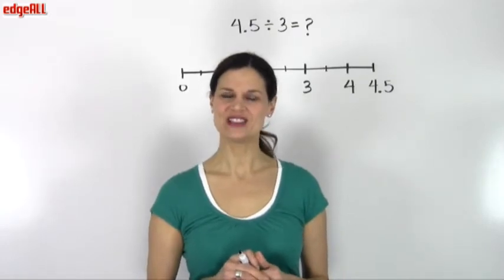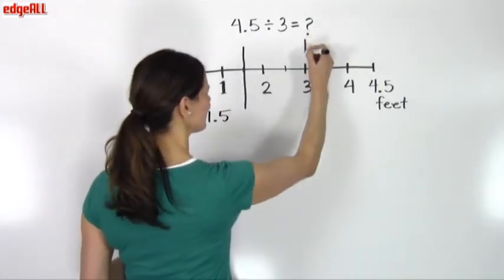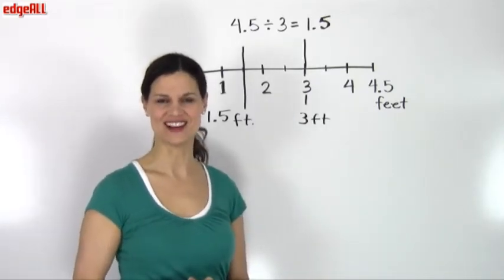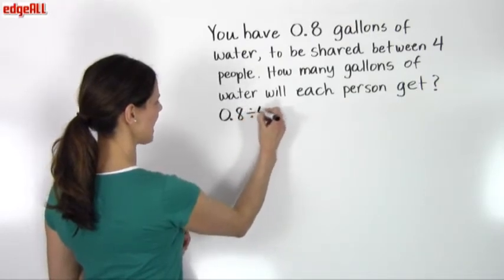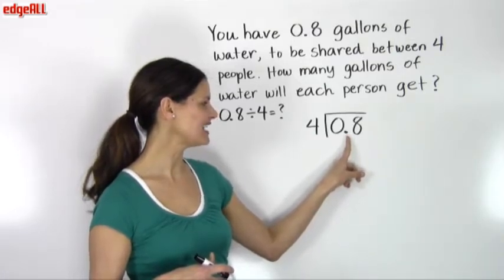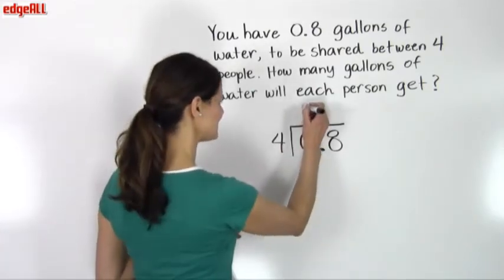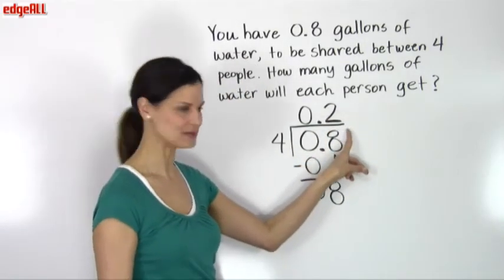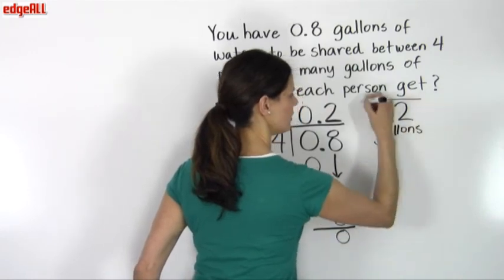Divide Decimals With Whole Number - Part1